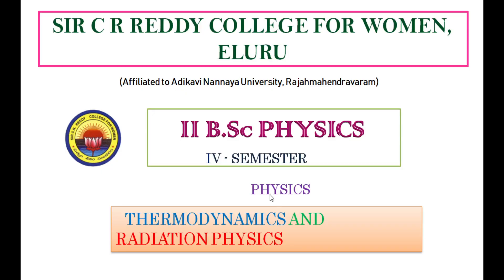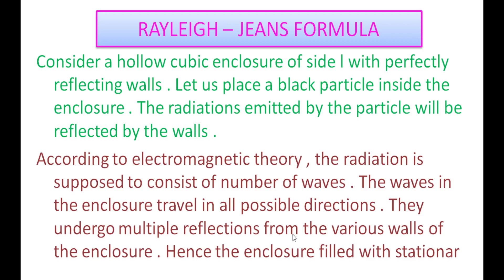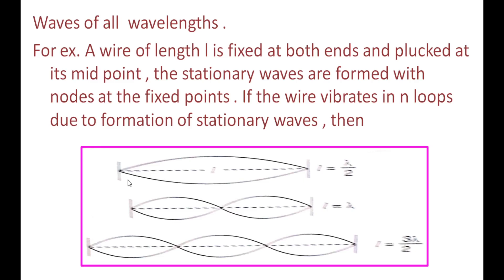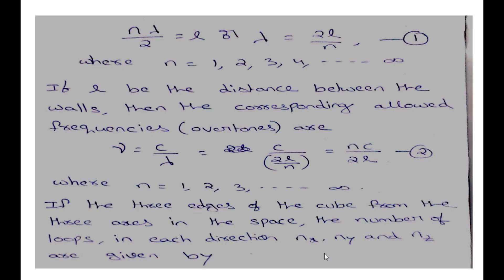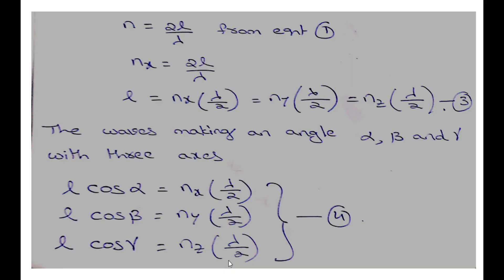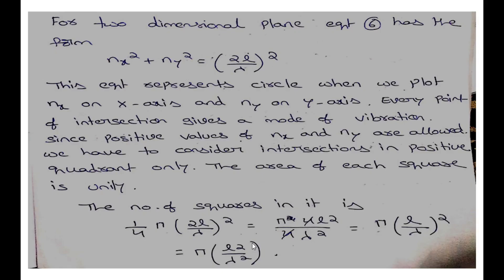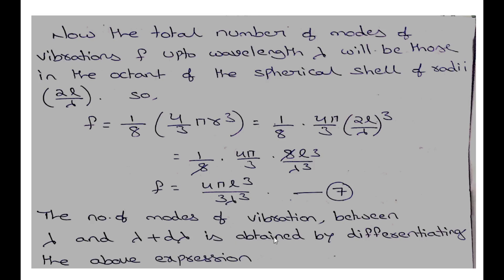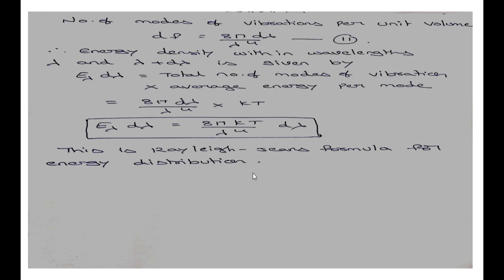15. BSc 2/4 -Thermodynamics & Radiation Physics -U5 -Quantum Theory of Radiation-Rayleigh- Jeans Law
15. BSc 2/4 -Thermodynamics & Radiation Physics - Unit 5 - Quantum Theory of Radiation-Rayleigh- Jeans Law